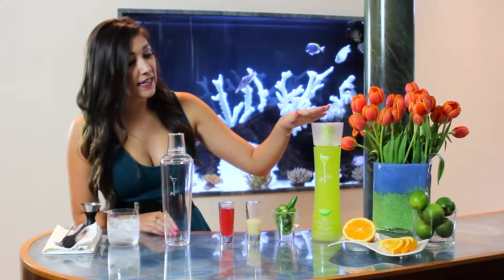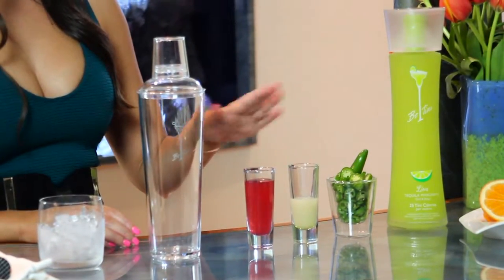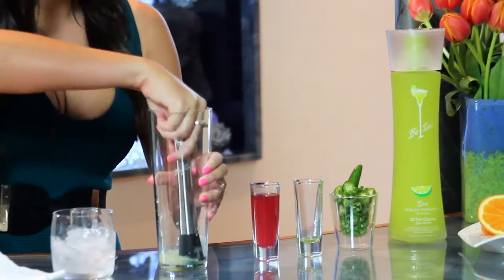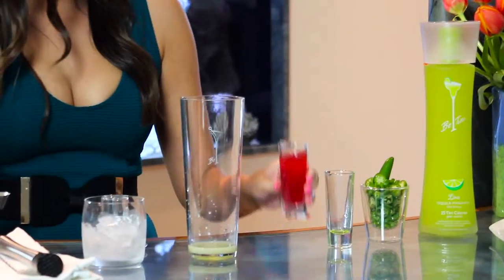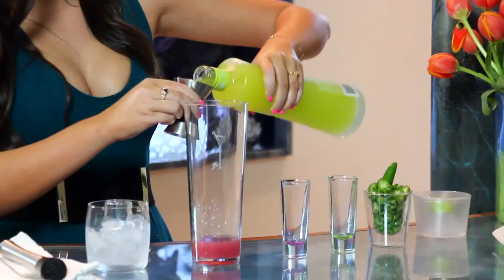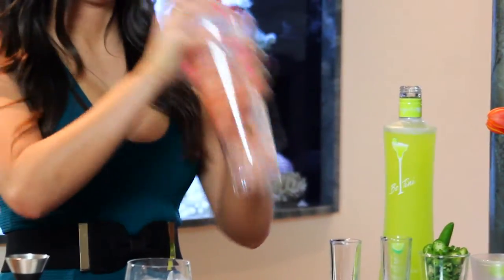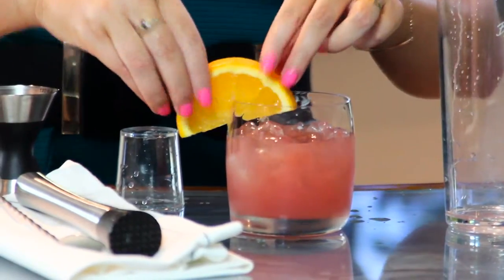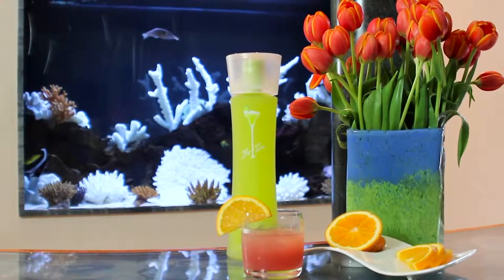Be Tini Blood Orange Paloma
Make a Be Tini Blood Orange Paloma with Alexis.  or 855.4.BeTini.
Half oz lime juice
1 slice serrano pepper
1 oz blood orange juice
2 oz Be Tini Margarita
Garnish with an orange slice.